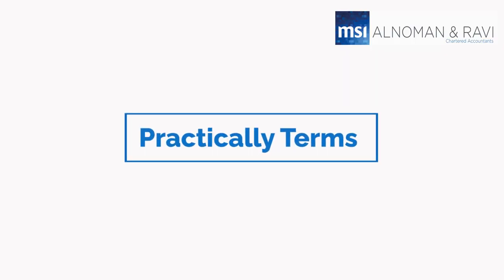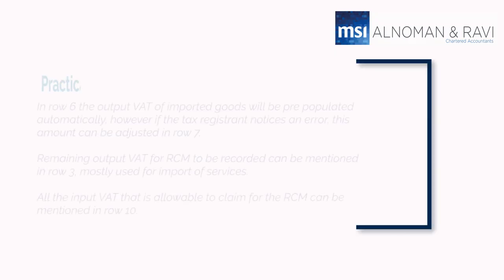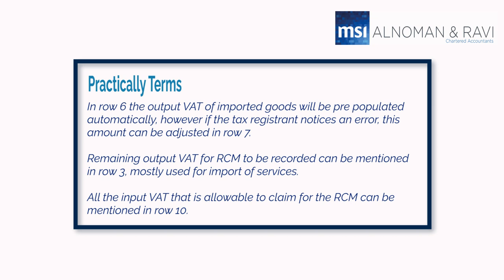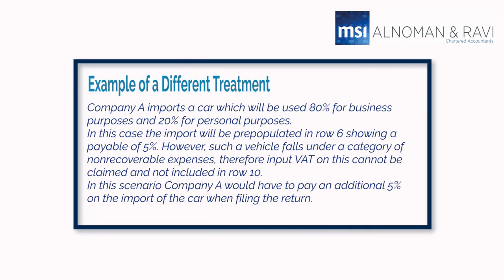Reverse Charge Mechanism (RCM) Practical Explanation | Imports of Goods / Services | VAT UAE FTA TAX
Reverse Charge Mechanism is a treatment of VAT that comes into play in the case of an import of service or goods. This may be a bit confusing for businesses especially start-ups who face challenges when filing their VAT returns.

Bottom Line - Reverse charge mechanism or RCM is mostly only for disclosures however, Filing VAT returns correctly is important to avoid penalties. Being compliant with the tax regulations is important.

Timestamp
0:00 Intro on Reverse charge Mechanism
0:57 Simple explanation of Reverse Charge Mechanism (RCM) in the UAE
2:03 How to disclose RCM When filing VAT returns
2:57 Example of an actual tax impact of RCM
3:40 Outro on RCM

To have a quick free consultation you can get in touch with us at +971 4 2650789 or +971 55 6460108, during our office hours.

We are one of the oldest audit firms based out of UAE, with over 30 years of experience. This makes us one of the pioneering audit firms in the UAE. We are experts in Audit, Accounting, Taxation & Consultancy related services. Get in touch with us for more professional advice on your company's VAT compliance requirements in UAE.